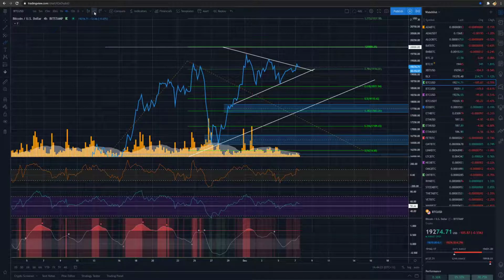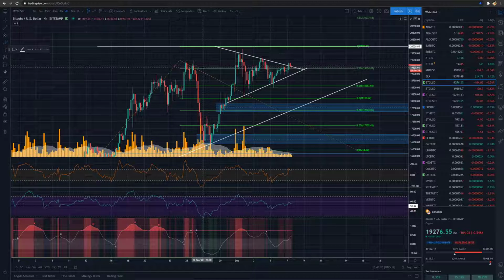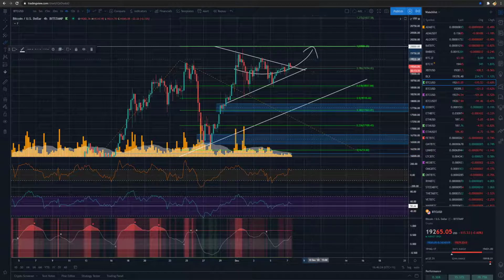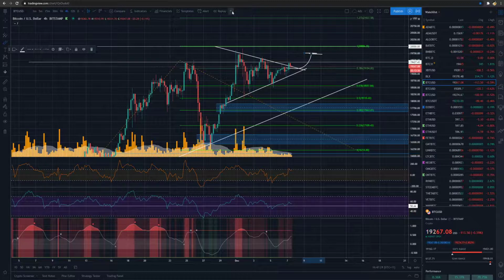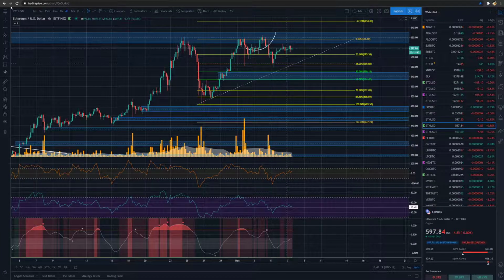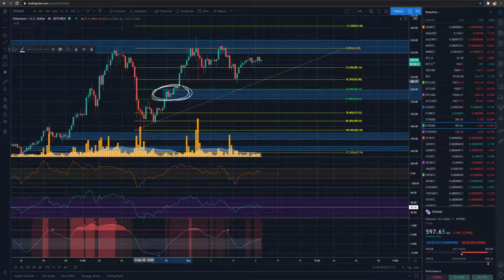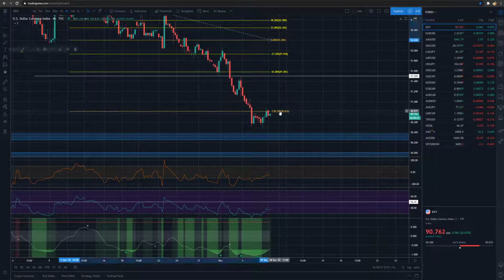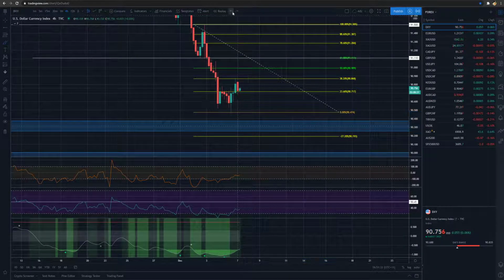THE BTC LEVELS WE'RE EYEING OFF!!!